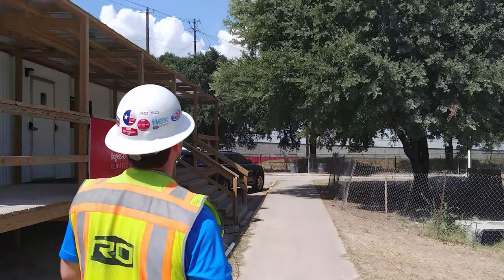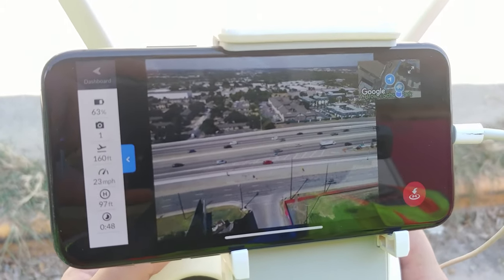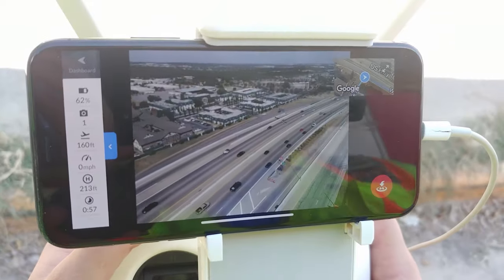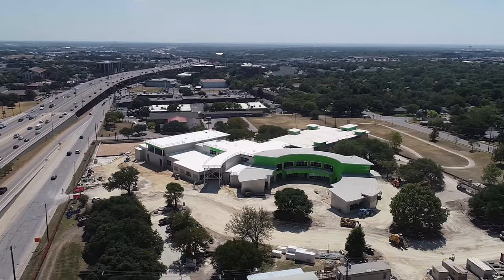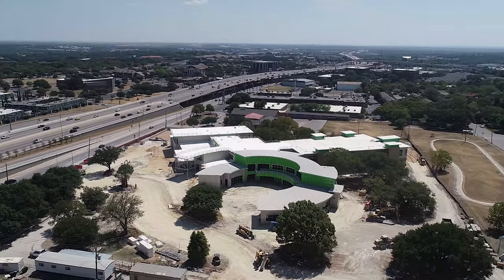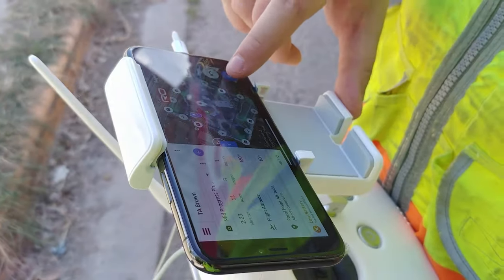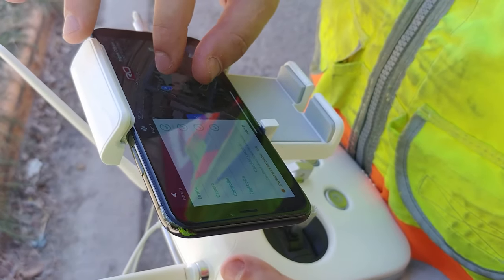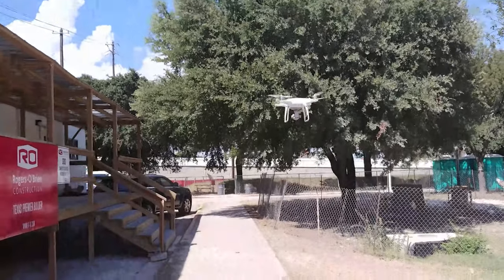Drones- RO at T.A. Brown Elementary School | Episode 15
In episode 15, Rogers-O'Brien Office Engineer, Max Evans, is explaining how we utilize drones in the field and how they work.

RO is proud to be the premier builder of the new T.A. Brown Elementary School in Austin, Texas. The project team aims to engage students during construction, by explaining the construction process to them through weekly episodes.